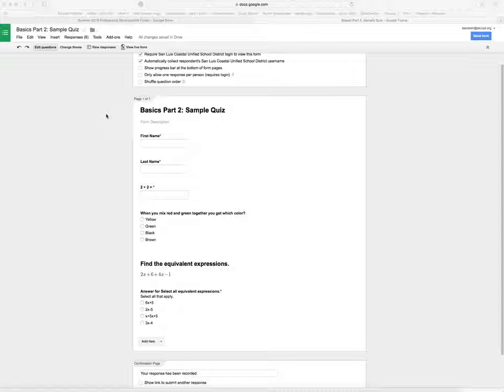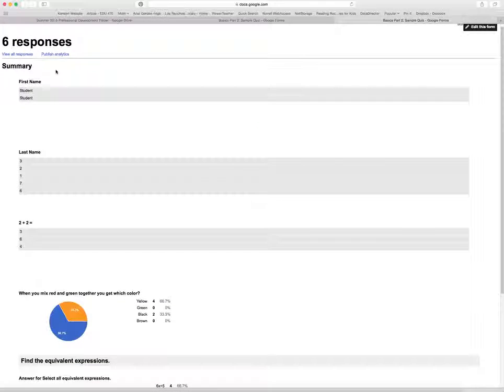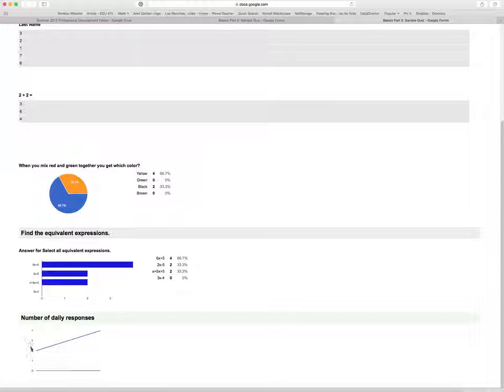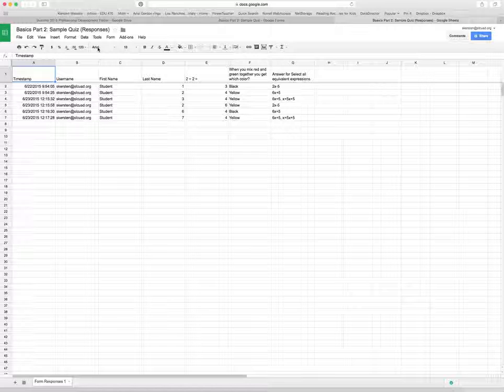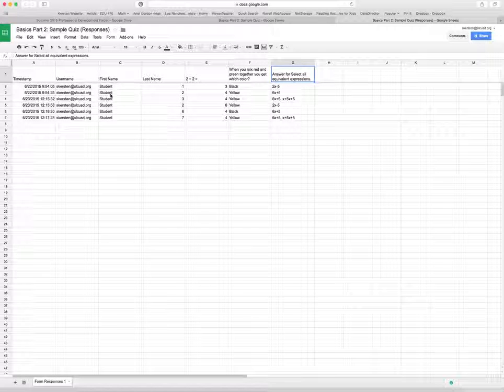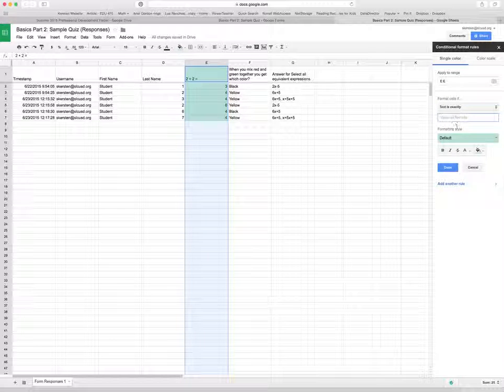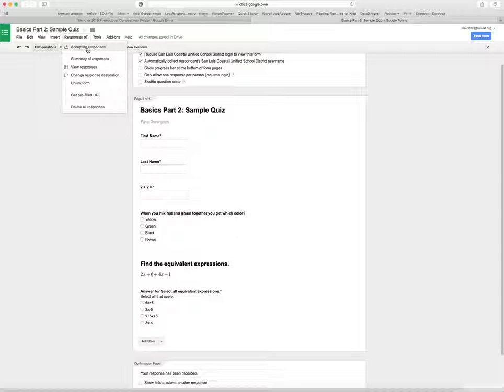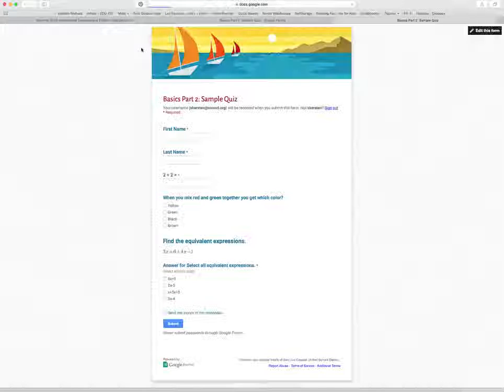Viewing Responses on a Google Form For SLCUSD Teachers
How to view your responses, turn a form on and off, and get an overall summary of the responses.